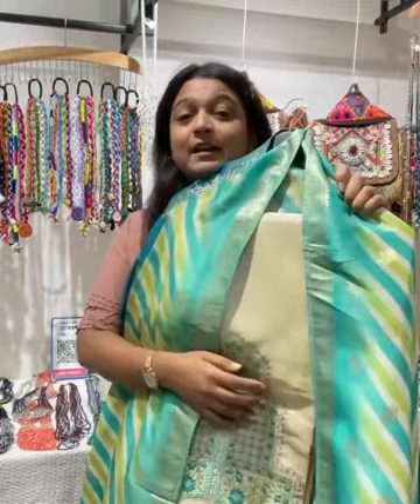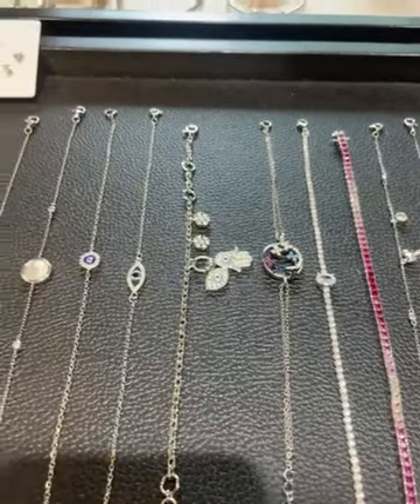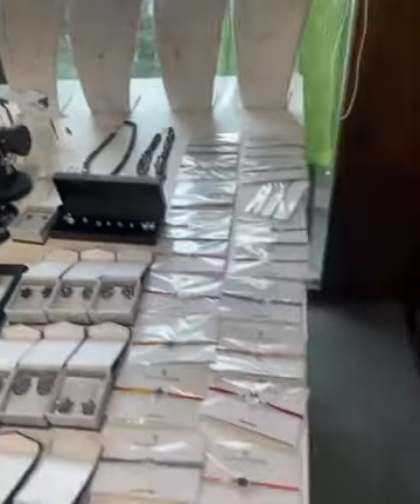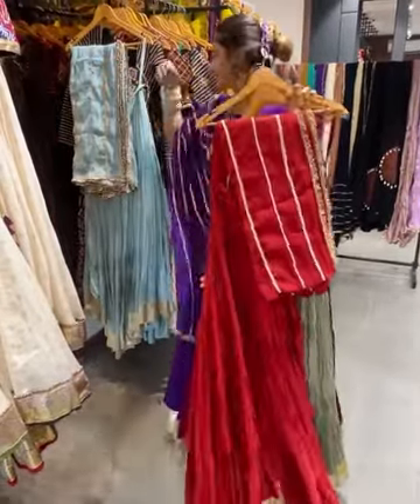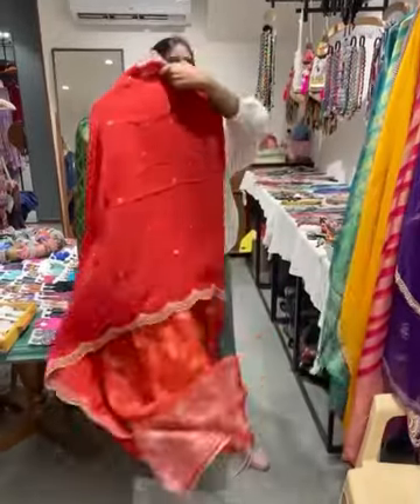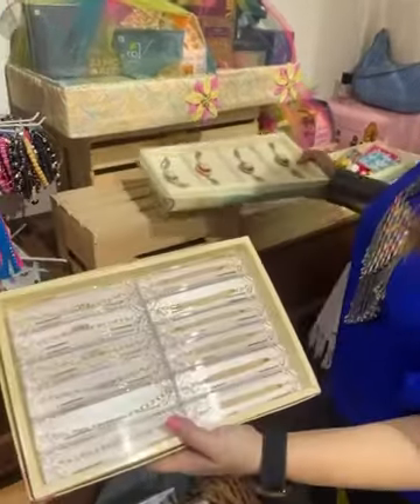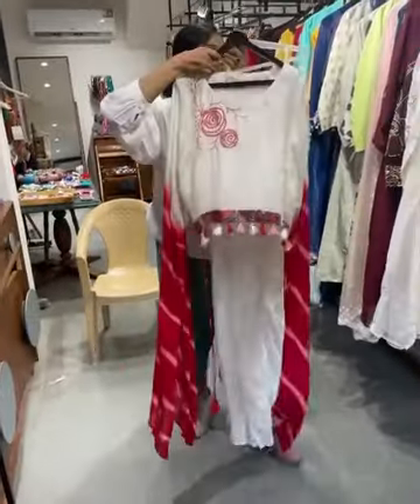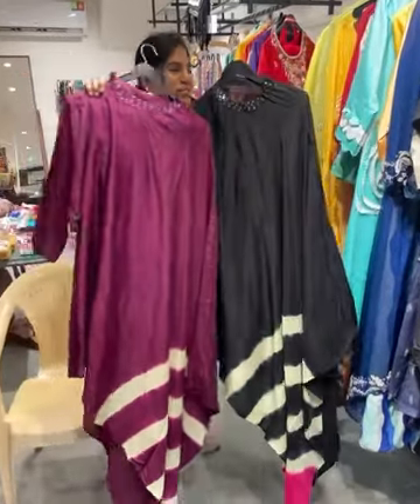Trues festive colours are live at @galleryoneofive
Trues festive colours are live at @galleryoneofive . It is all Rain and Radiance!

From ethnic to jewellery! They have it all.
A curation of 5 homegrown brands at GalleryOneofive is here to style you for this festive Season!

🗓️: 26th & 27th July
⏱️ : 11:00 am to 8:00 pm
📍  GalleryOneofive

79/3, Nehru Nagar Cir, H Colony, Ambawadi, Ahmedabad, Gujarat 380015

Designer wear , Ethinic wear, Jewellery, Boho Bags, Jewellery, Pure Silver Jewellery

 Follow @cityshor.fashion for more fashion related updates!